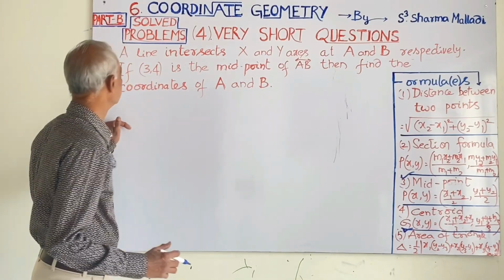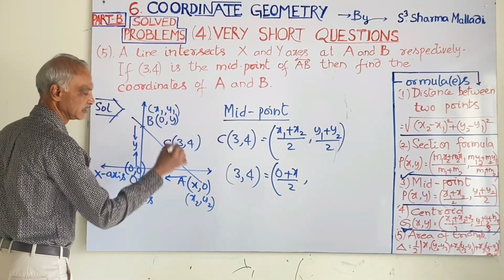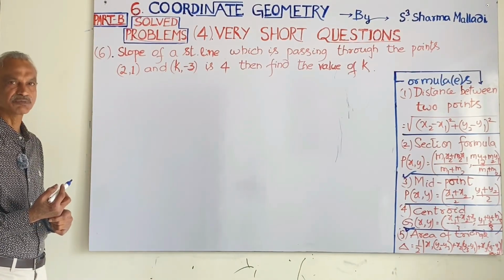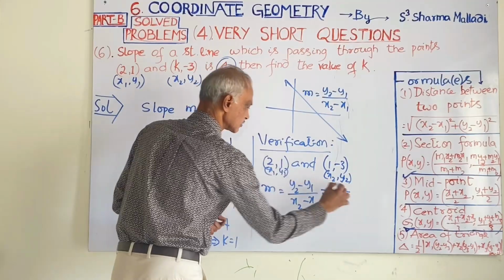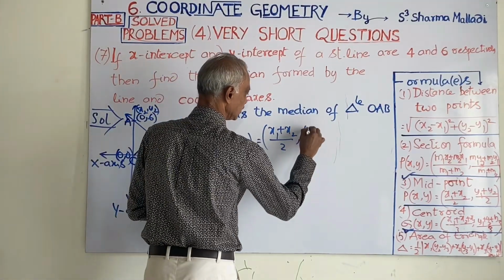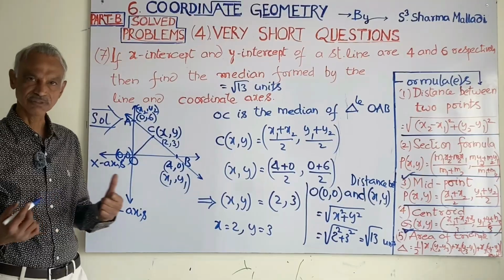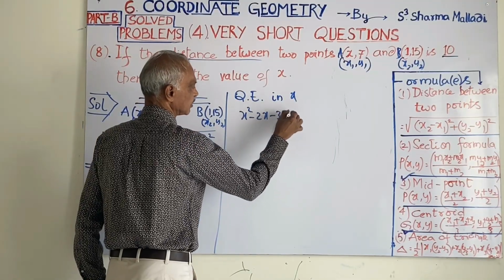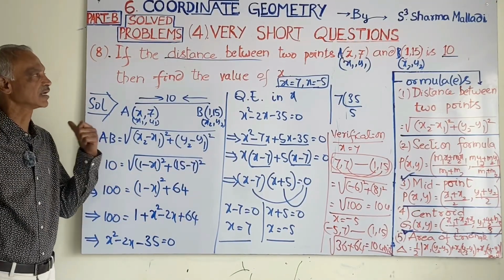Class X | 6) COORDINATE GEOMETRY | SOLVED PROBLEMS | VERY SHORT QUESTIONS | CBSE & State Boards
Hi Students
In this video I explained Solutions to VERY SHORT QUESTIONS Which depend on Basic concepts and Formulas.